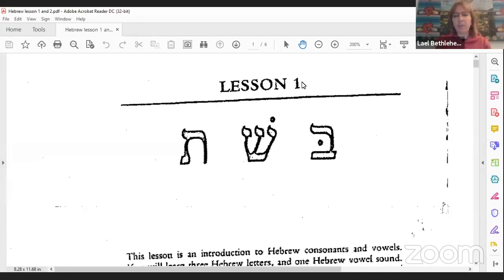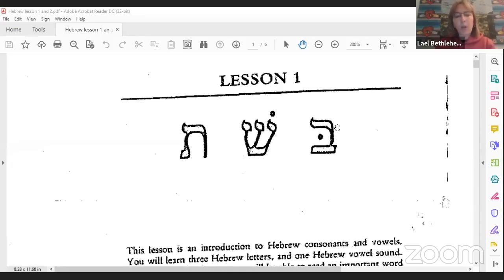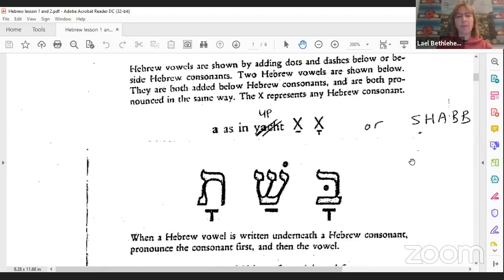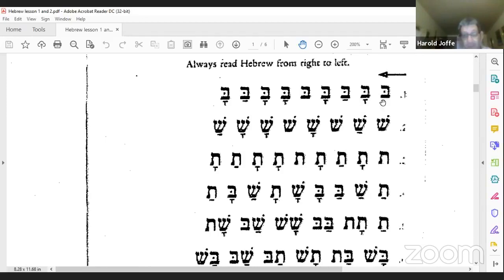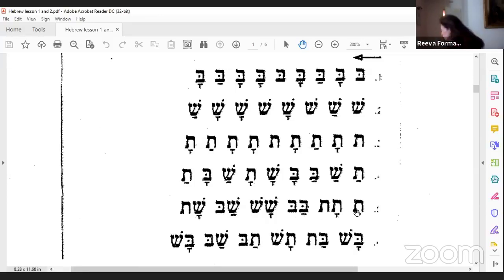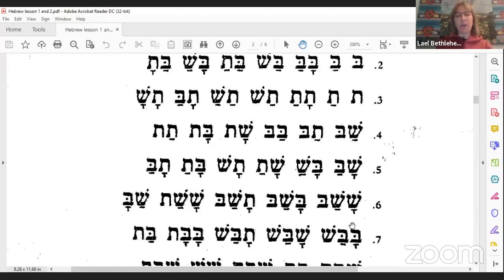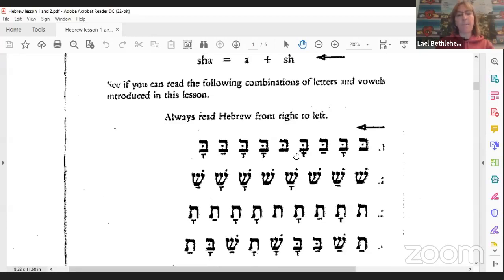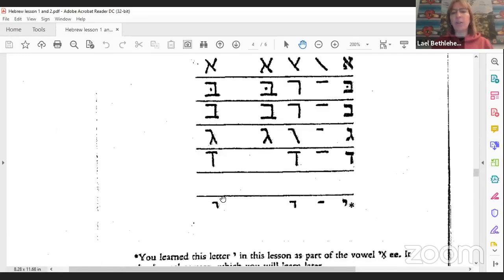Learning to read Hebrew lesson 1